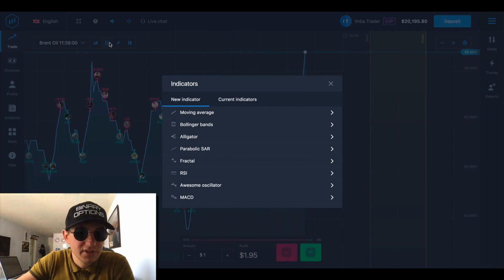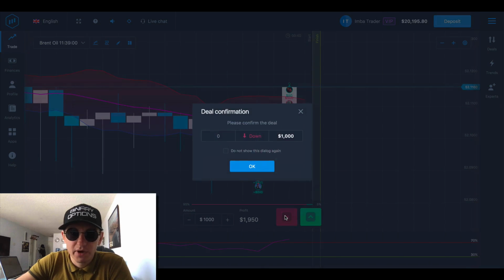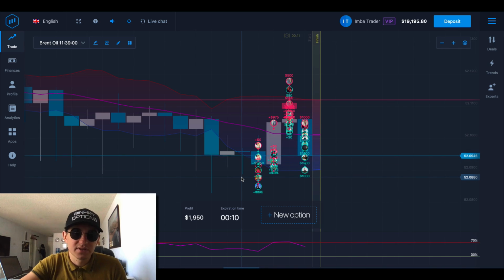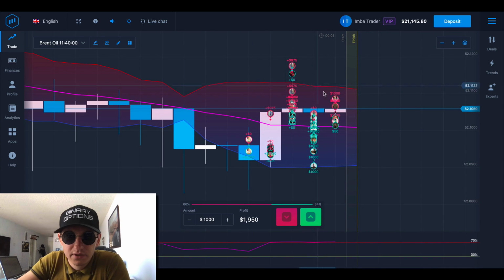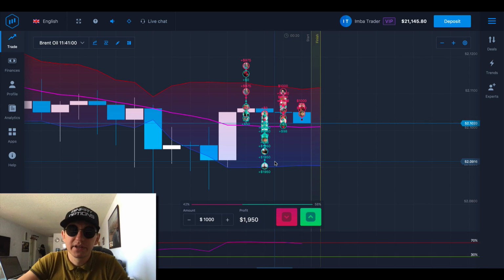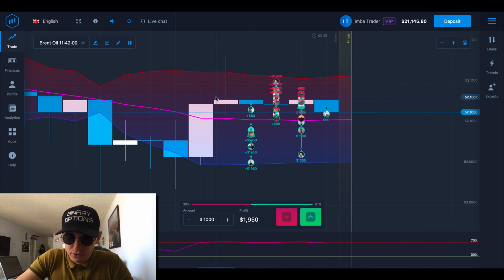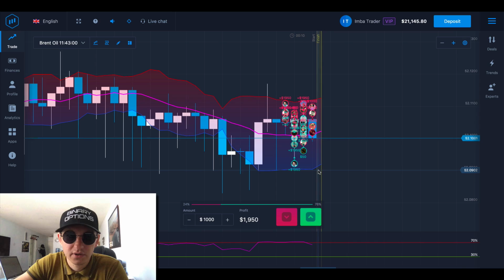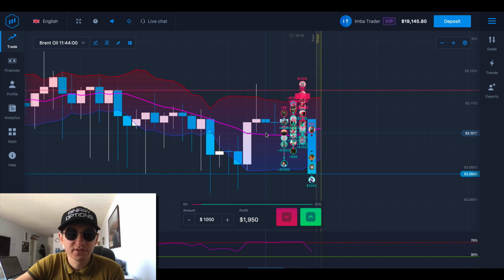Expertoption. Binary Option Expertoption. Trade Bitcoin - Path to $1,000,000 Day 7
Expertoption. Binary Options Expertoption. Trade Bitcoin - Path to $1,000,000 Day 7

Binary options are based on a simple 'yes' or 'no' binary trading proposition: Will an underlying asset be above a certain price at a certain time? Traders place binary trading trades based on whether they believe the answer is yes or no, making it one of the simplest financial assets to trade. Expertoption - how to withdraw money from expertoption 2017 with payment proof, this simplicity has resulted in broad appeal amongst traders and newcomers to the financial markets and real money on expertoption - $1144 for few minutes.

If you like to trade binary options you can begin with expertoption binary trading because binary option is a fast and extremely simple financial product which allows investors to bet on whether the price of an asset will go up or down in the future, for example the stock price of Google, the USD/GBP exchange rate, or the price of gold. The latest tweets from expert option expertoption. The binary trading time span can be as little as 60 seconds, making it possible to trade hundreds of times per day and iq option also works with bitcoin but expertoptions offer higher percentage for these currency pairs.

Before you place a trade you know exactly how much you stand to gain if your binary trading prediction is correct, usually 70-95% – if you bet $100 you will receive $170 – $195 on a successful trade. This makes risk management and trading decisions much more simple. The outcome is always a Yes or No answer – you either win it all or you lose it all – hence it being a “binary” option.

I've been trading with expertoption where the most common type of binary option is the simple “Up/Down” binary trading, so Iq option also works with bitcoin  but expertoptions offer higher percentage for these currency pairs. There are however, different types of option. The one common binary trading factor, is that the outcome will have a “binary” result (Yes or No).

How to withdraw money from expertoption 2017 with payment proof - let’s check.
In conclusion, this video describes how to withdraw money from expertoption directly to your bank card when starting out binary trading, binaries might offer a better foundation to learn trading. The simple reasoning is that the focus on TIME/PRICE combined is like looking both ways when crossing the street. The average spot forex trader only looks at binary trading price, which means he is only looking in one direction before crossing the street. Learning to trade taking both time and price into consideration should aid in making one a much overall trader and Real money on expertoption - $1144 for few minutes.